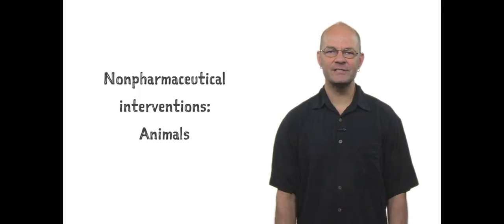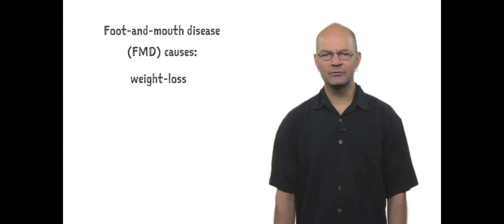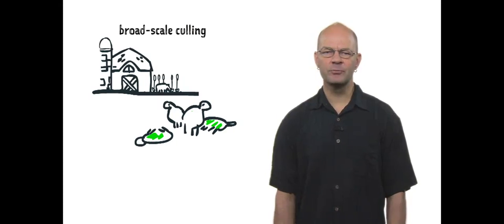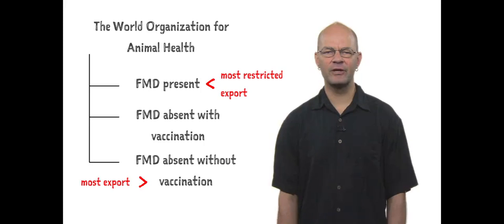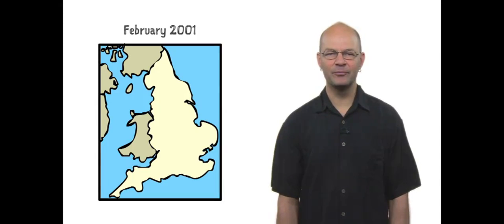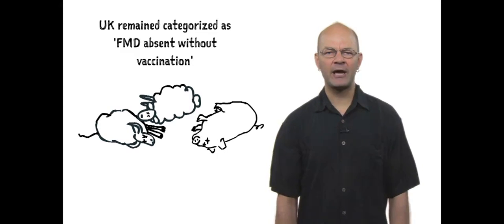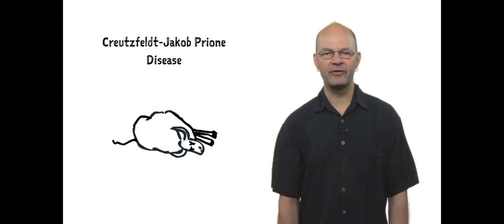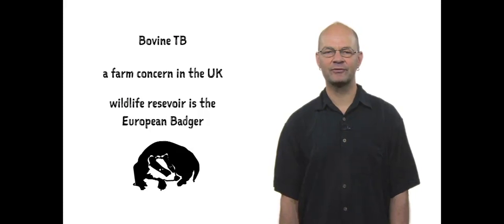Week 6 Video 3: Non pharmaceutical Interventions Animals